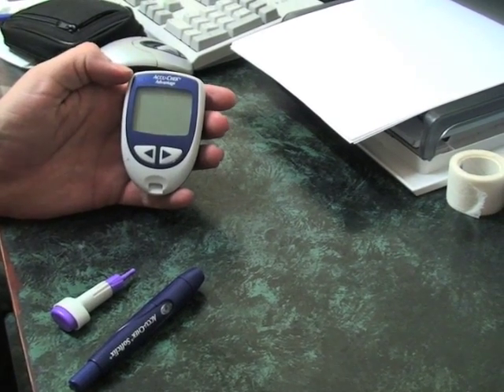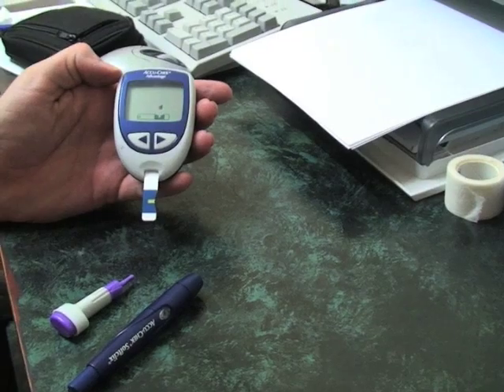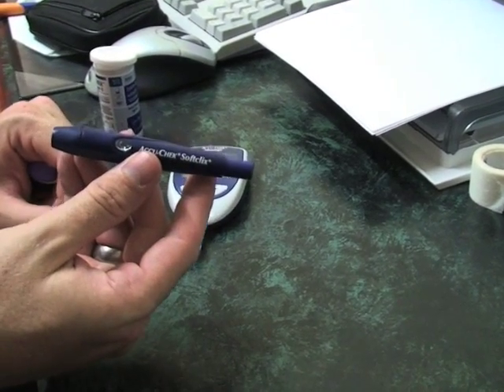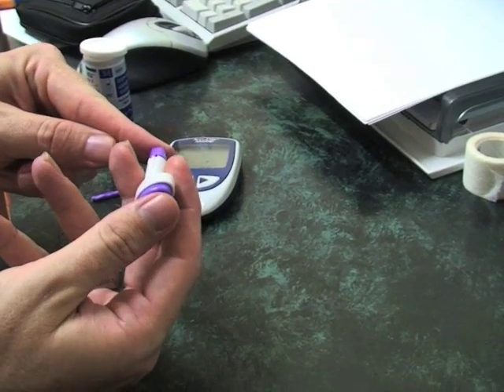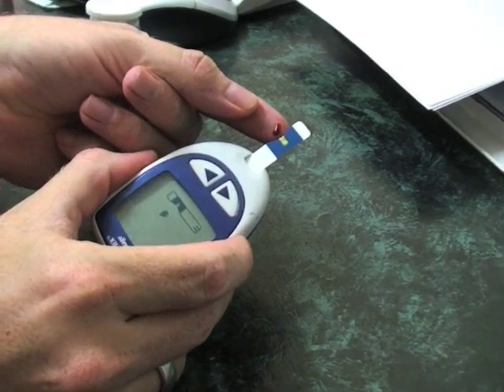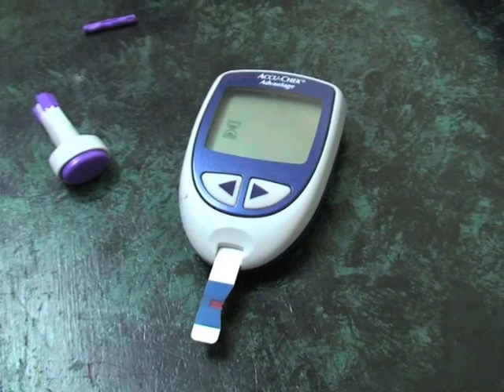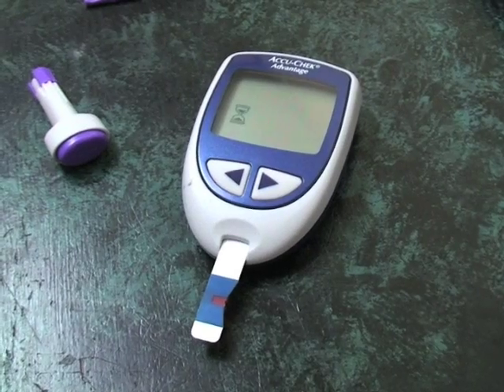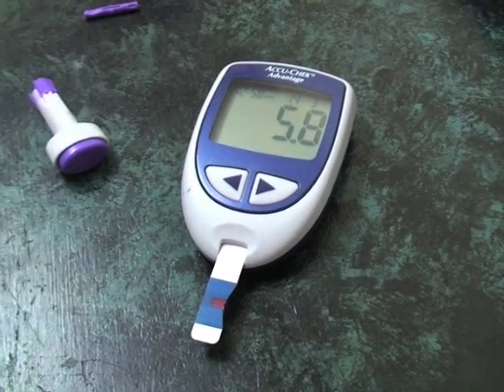Checking Blood Sugar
How To Check Your Blood Sugar When You Have Type 2 Diabetes and Type 1 diabetes